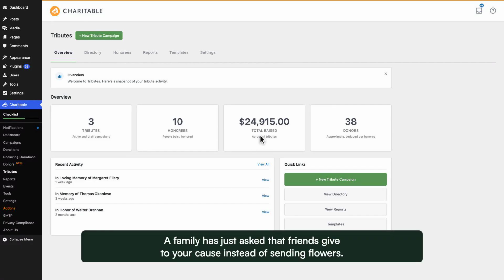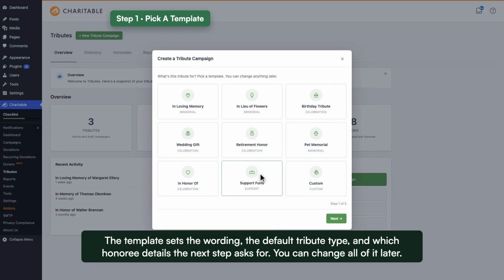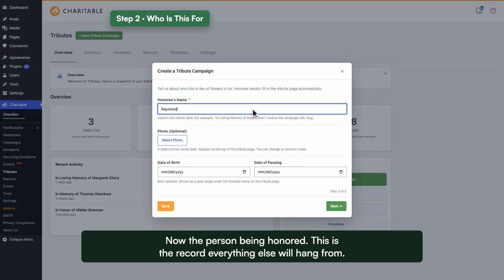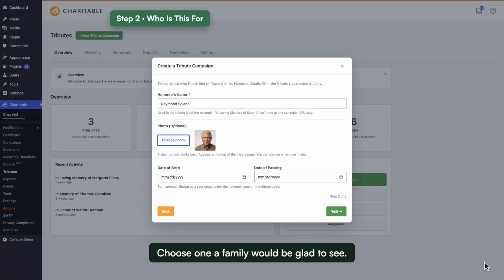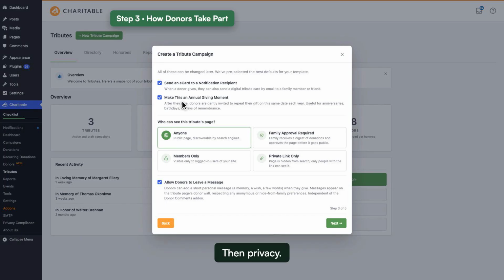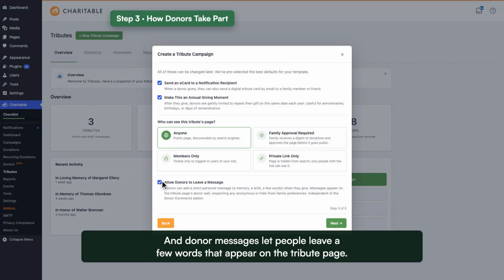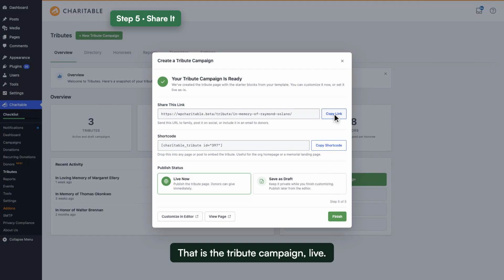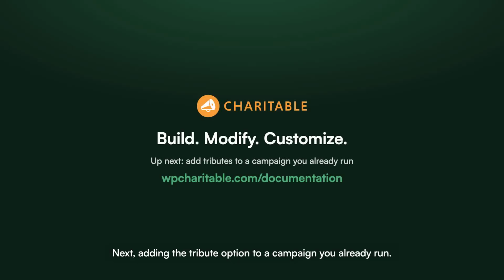How to Create a Tribute Campaign in WordPress, Step by Step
A family has just asked that friends give to your cause instead of sending flowers. Someone at your organization now has to make that real today, while people are already asking where to send their gift. This video is that job, start to finish.

The Charitable Tributes setup wizard takes five steps, and this walks through every one of them in real time on a live site.

What this video covers:
- Step 1, the nine templates. What Memorial, Celebration, and Support Fund actually change, and why a template is only a set of sensible defaults you can edit later.
- Step 2, the honoree. Typing a name that already exists links the new page to the honoree record Tributes already has, instead of quietly creating a second one. Plus the photo and the dates, and what each of them is used for.
- Step 3, how donors take part. The eCard, the annual giving moment, the four privacy levels, and donor messages. The difference between "Anyone" and "Private link only" is the one people get wrong.
- Step 4, where the money goes. Why a memorial usually wants its own campaign with its own goal and reporting, and when you would point it at a fund you already run instead.
- Step 5, sharing it. The link to send the family, the shortcode for placing the tribute elsewhere on your site, and the choice between publishing now and finishing in the editor.

Then we open the published page and look at what the wizard actually built: a cover, the honoree, a goal meter, and somewhere to give, in about two minutes. The words and the photographs are yours to add from there.

This is video 2 of the Charitable Tributes series. Video 1 explains what tributes and honorees are, and is worth watching first.

Chapters:
0:00 Gifts Instead of Flowers
0:16 Step 1 - Pick a Template
0:49 Step 2 - Who Is This For
1:28 Step 3 - How Donors Take Part
2:02 Step 4 - Where the Money Goes
2:23 Step 5 - Share It
2:34 The Published Tribute Page

Credits:
All honoree names, donors, and donation data shown are fictional demo data. Person portraits are AI-generated and do not depict real people.